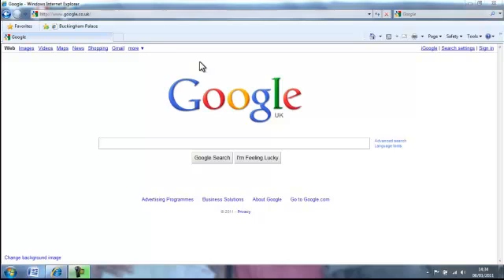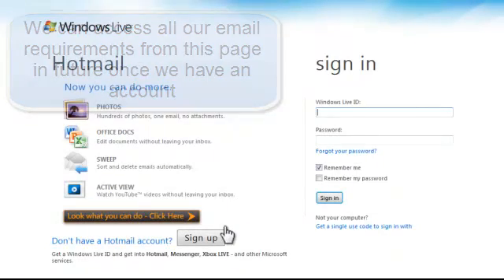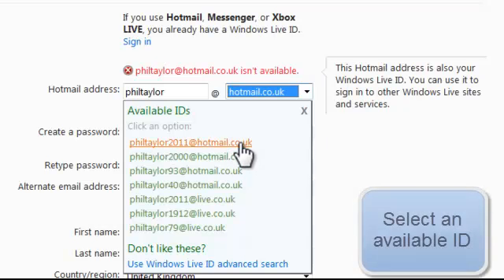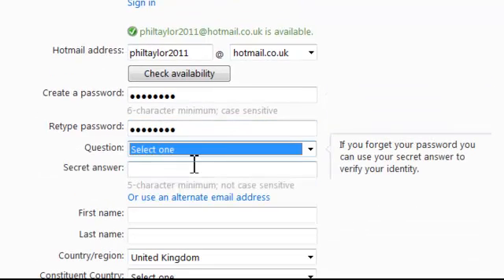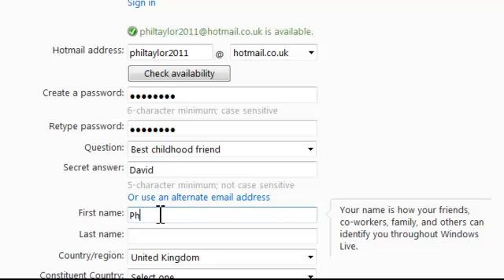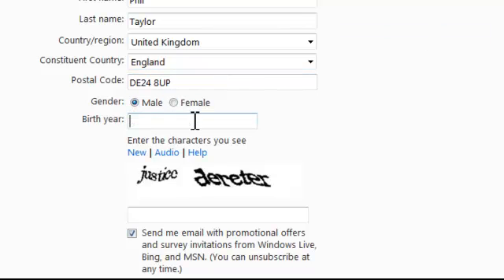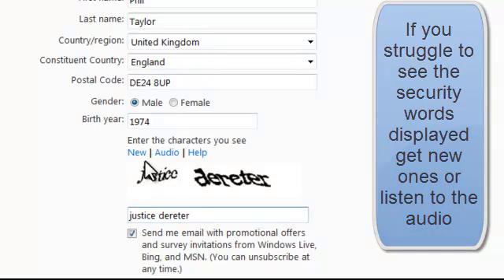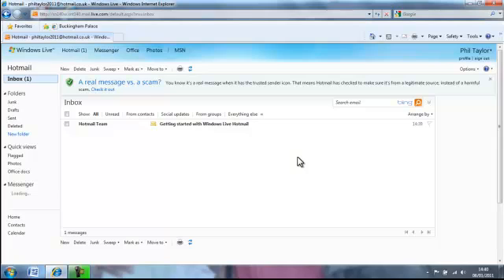Internet - Email - Creating an Email Account With Hotmail Online Computer Lesson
This video lesson for seniors and beginners will show you how to create and set up a free email account with Hotmail